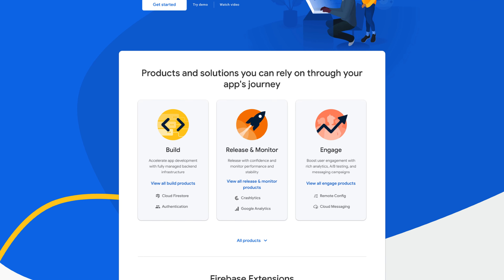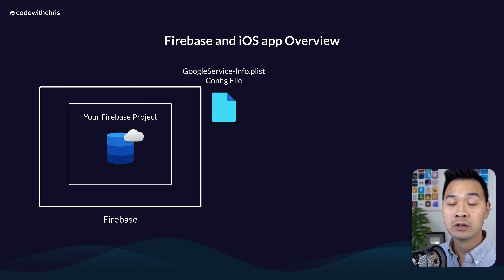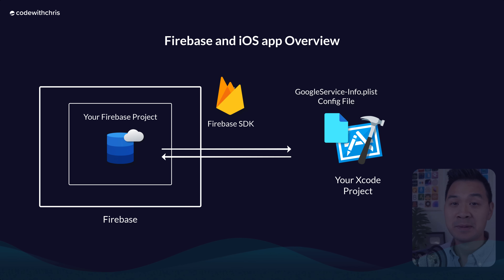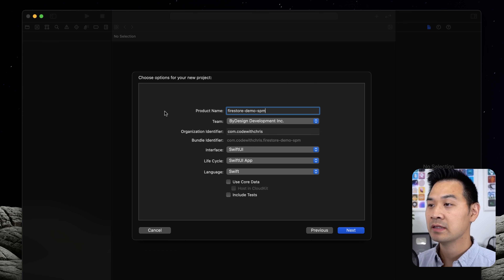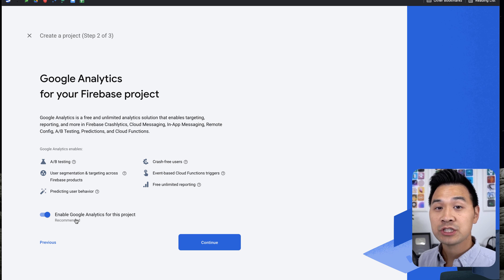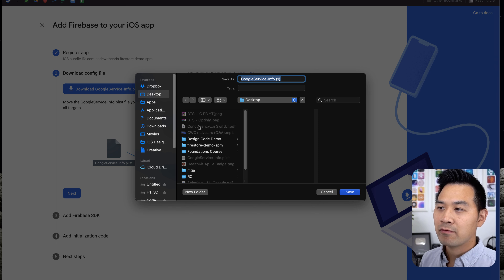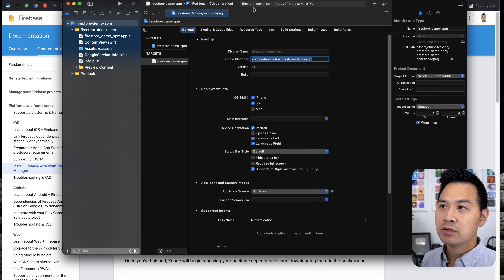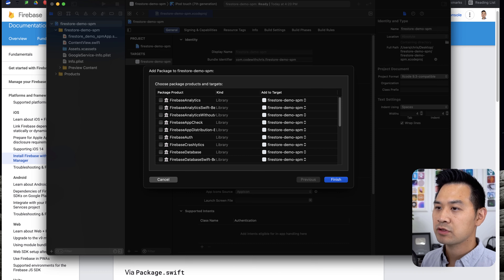Setup Cloud Firestore Database 2021 (SwiftUI, Swift Package Manager)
Cloud Firestore is a free remote database service that you can use with your mobile app. This enables you to do a lot of cool things for your app such as have user accounts, user generated data, data syncing across devices and more.

This video is Part 1 of a series on how to start using Firestore database with your iOS app. In this lesson, you’ll learn how to set up your Firestore database and integrate the Firebase SDK with your Xcode project using Swift Package Manager.

⏱ Timestamps:
00:00 Intro
01:40 Firebase Overview
03:35 Backend as a Service
04:26 Create an Xcode Project
05:21 Create a Firebase Project
06:43 Downloading the GoogleService-Info File
08:05 Downloading the SDK with the SPM
13:07 Create the Firestore Database
14:31 Outro